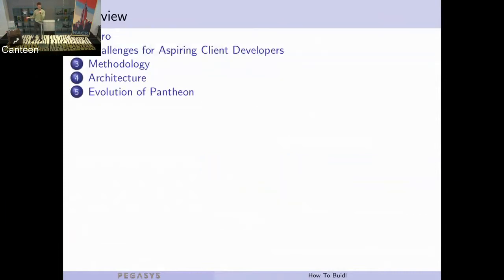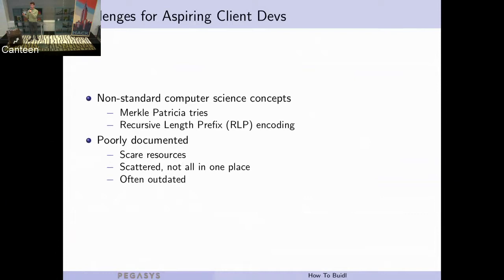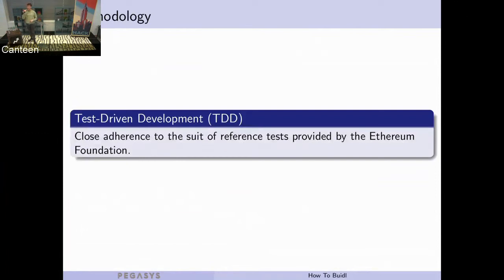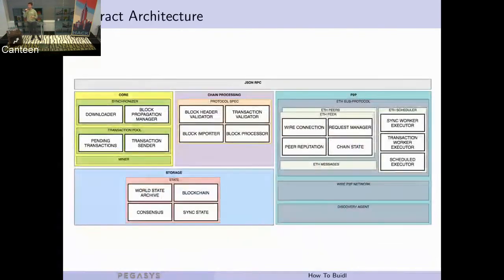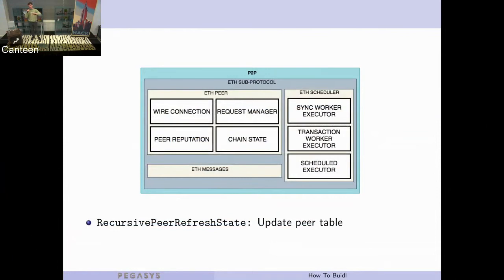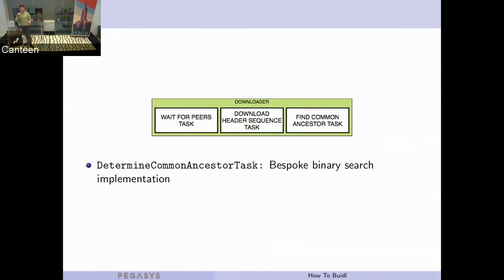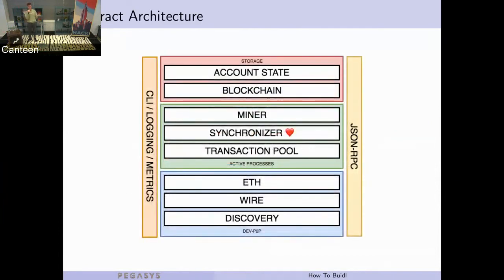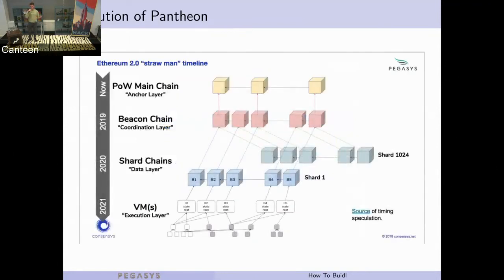How To Buidl an Enterprise-Grade Mainnet Ethereum Client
The byzantine environment of the Ethereum mainnet is fraught with challenges for aspiring hackers seeking to publish a compatible client. This talk highlights the trials and tribulations of implementing a client capable of handily dispatching the adversarial events and actors of the sprawling P2P ecosystem that comprises the Ethereum blockchain’s world-wide compute network. The uniquely modular nature of the Pantheon codebase and it’s suitability for enterprise application will be treated in detail. The session will conclude with a brief sketch of the road ahead for Pantheon with an eye towards the Ethereum Enterprise Alliance and the forthcoming updates that comprise the broad strokes of the Ethereum 2.0 specification.

S. Matthew English is a PegaSys protocol engineer and Pantheon core dev.